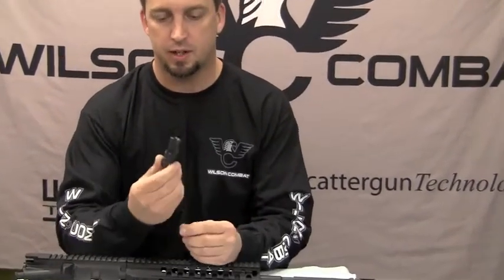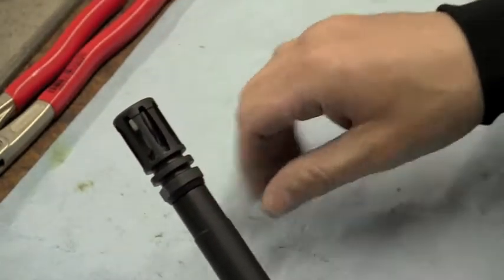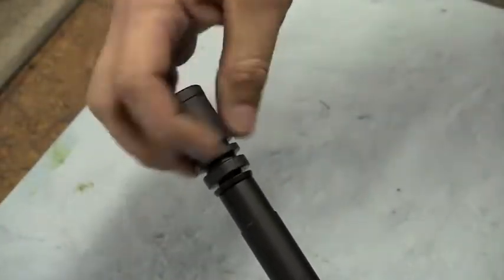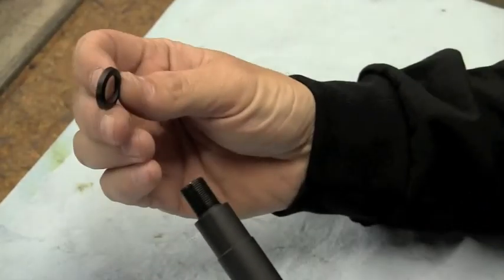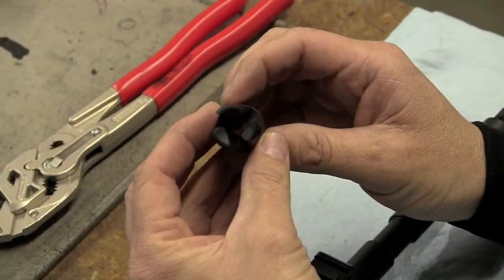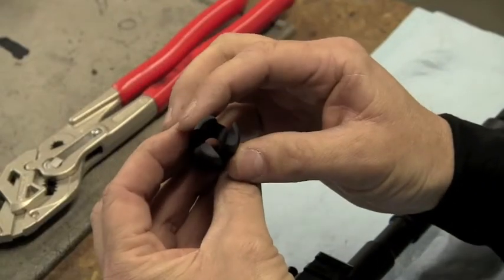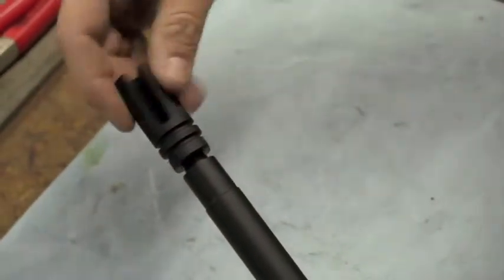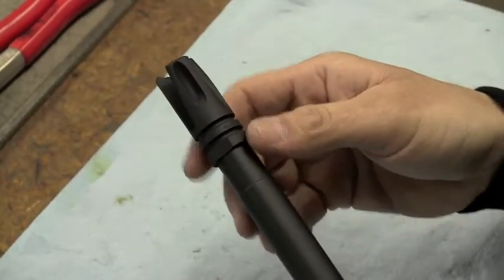Wilson Combat - Accu-Tac Flashhider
Our Accu-Tac AR flash hider sports a three-pronged external profile and our exclusive external accurizing flutes that improve muzzle harmonics over other blast dispersing brakes. These extensively tested features effectively dissipate flash and minimize muzzle signature but unlike many competitive AR muzzle devices, the Accu-Tac has no negative impact on accuracy.